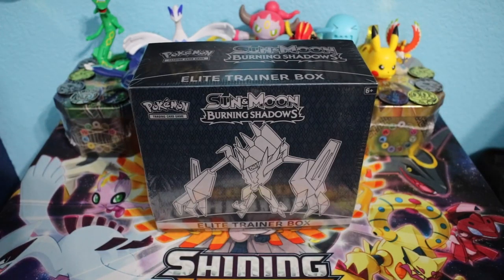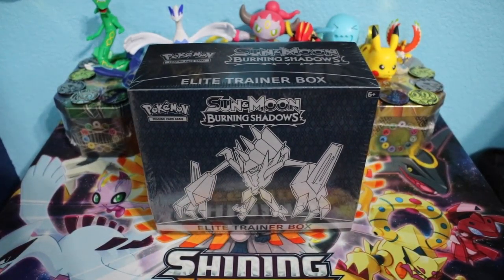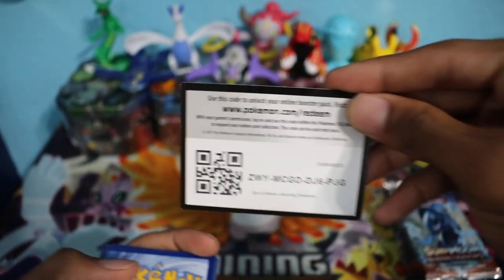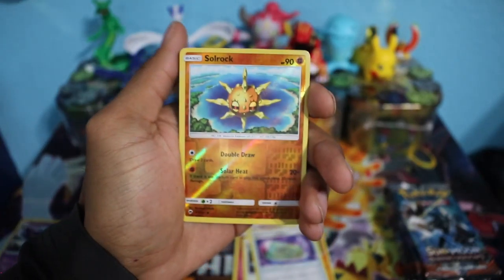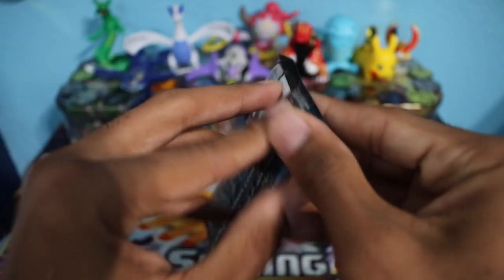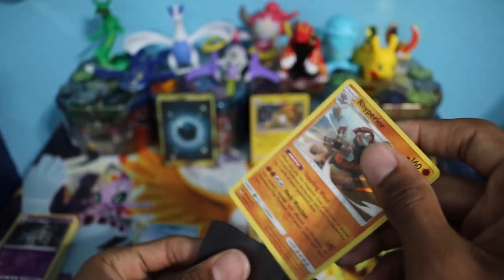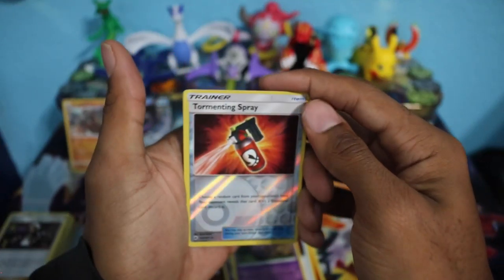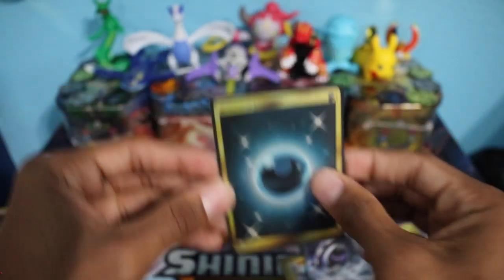OPENING A BURNING SHADOWS ELITE TRAINER BOX!!! (SECRET RARE PULLED!)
Hey everyone! Sorry I have been out of action for about a week. Had a lot going on, but I am back! Hope you all enjoy this Trainer Box opening!